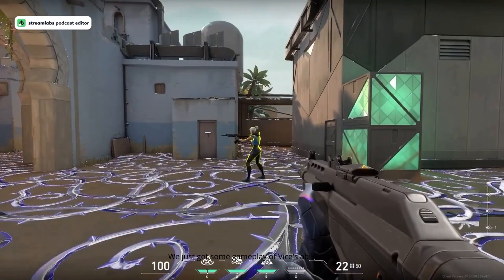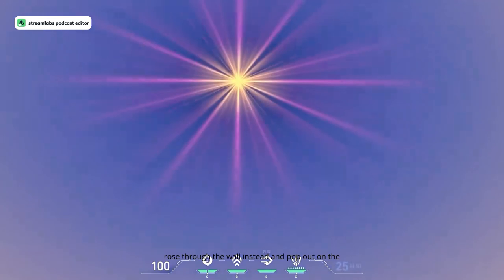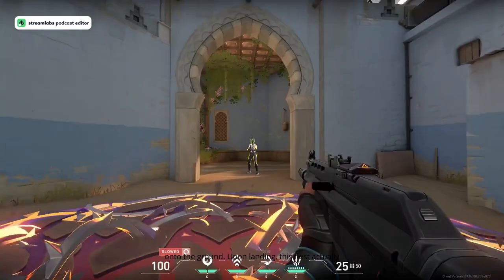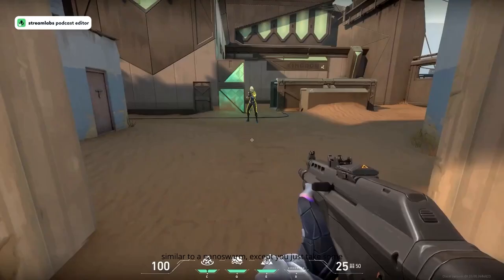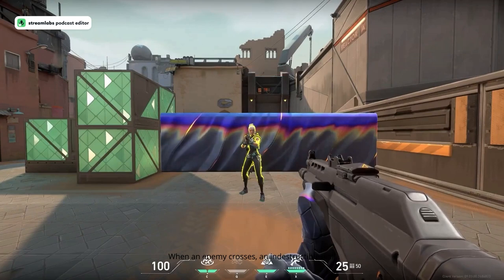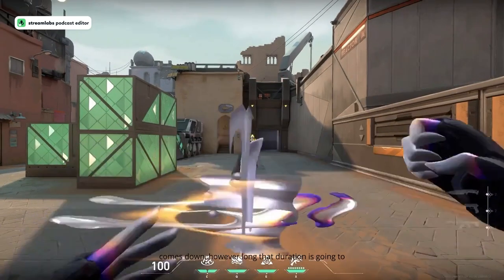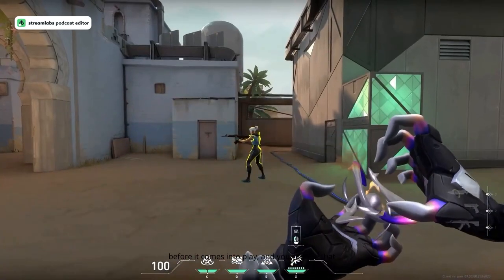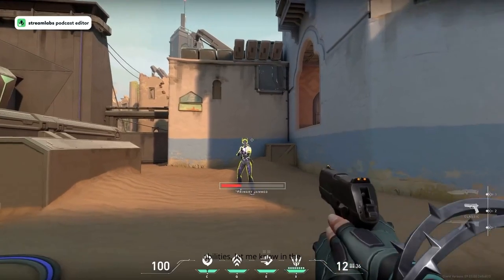VALORANT - NEW AGENT Vyse All Abilities Explained#valorant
Vyse All Abilities Explained VALORANT New Agent